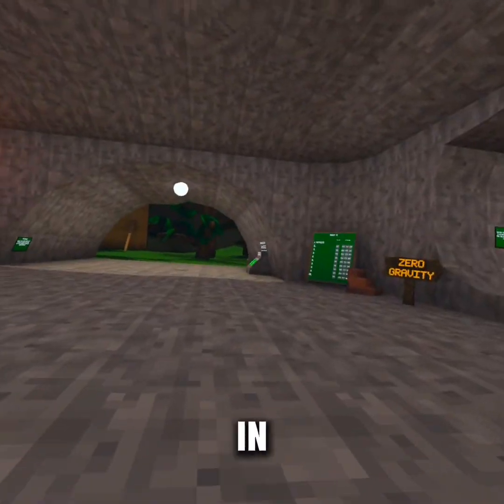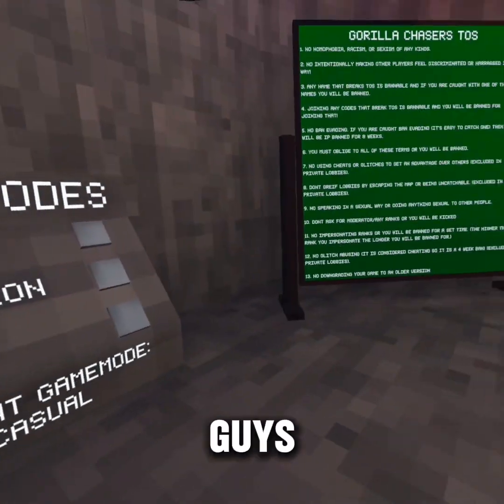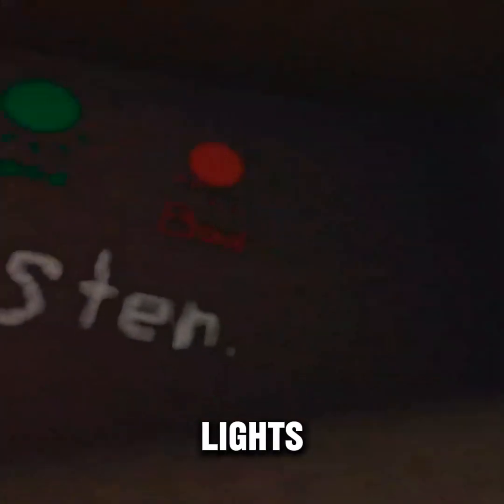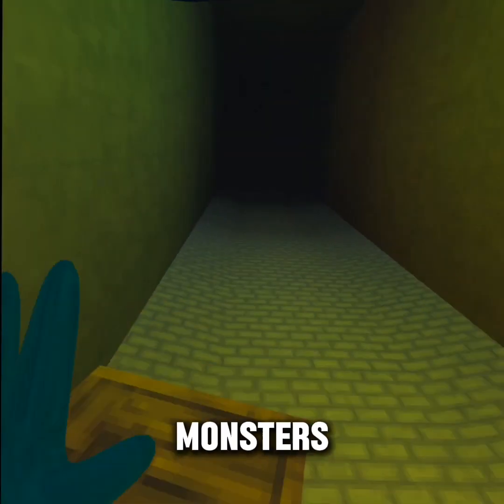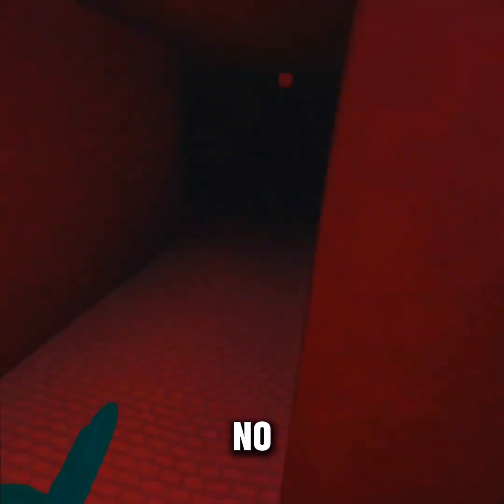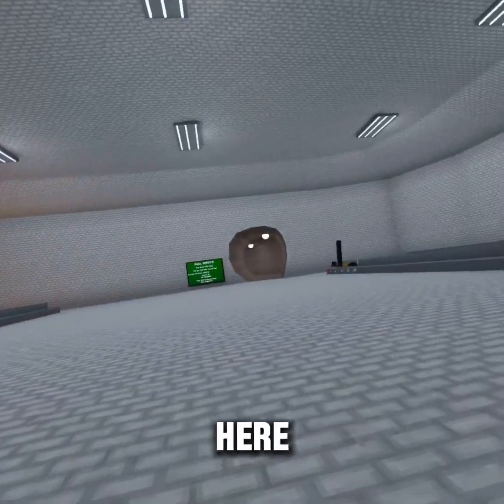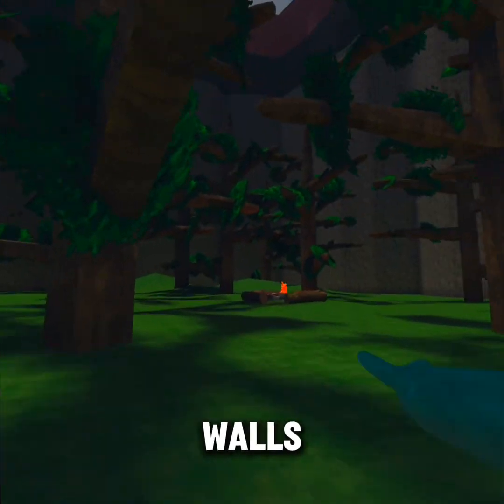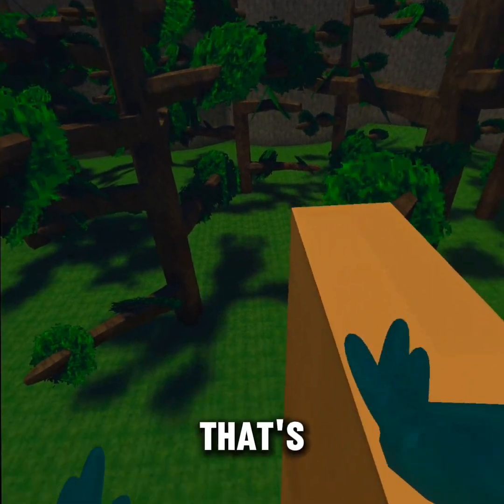Gorilla Chasers is having the biggest update yet.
vid idea: @banana21237
second account: @MMPPYTGD